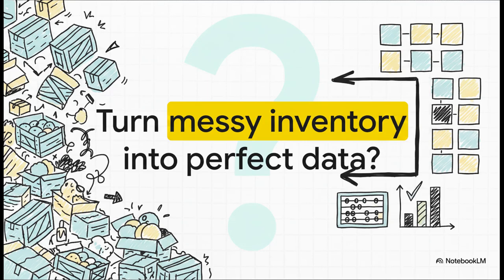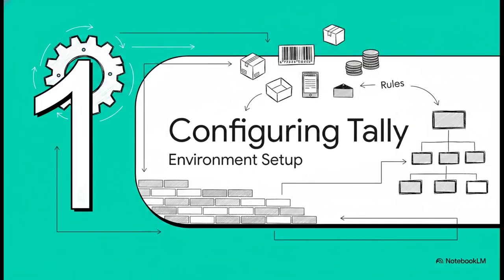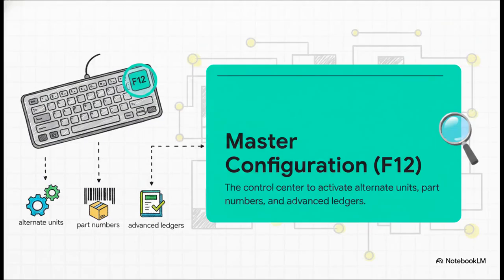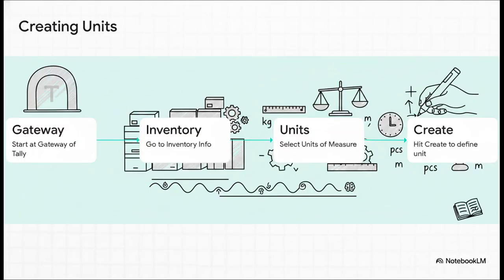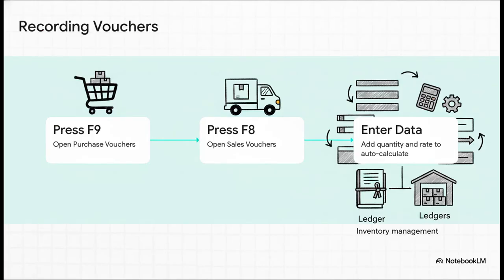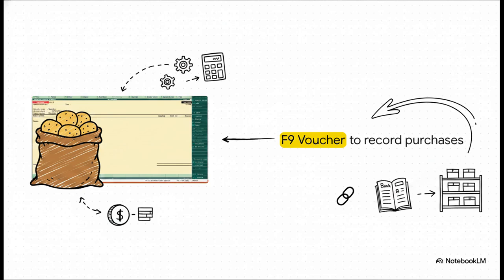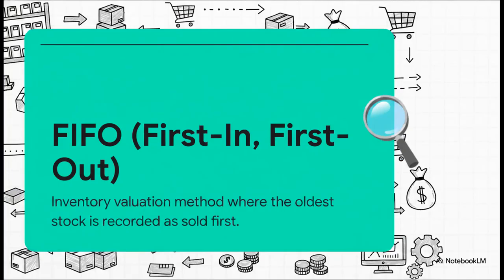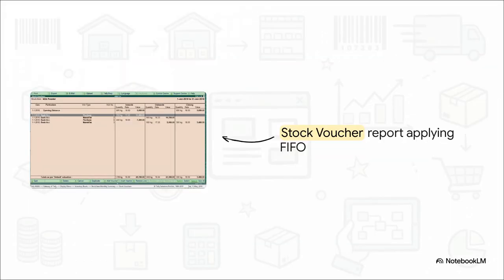Tally Basic Accounting Software Learning in Bangla with Saifuddin Khan# Tally Inventory#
Tally Inventory